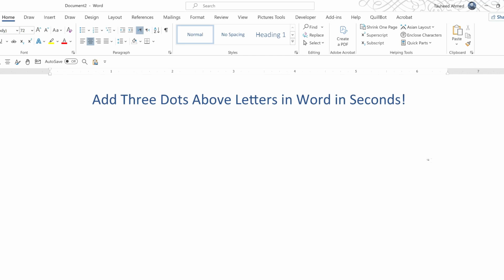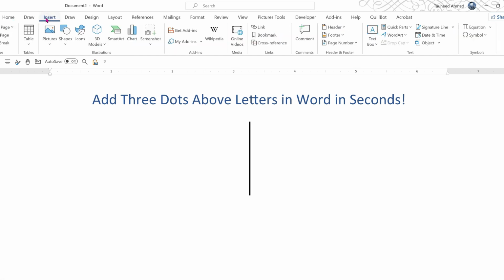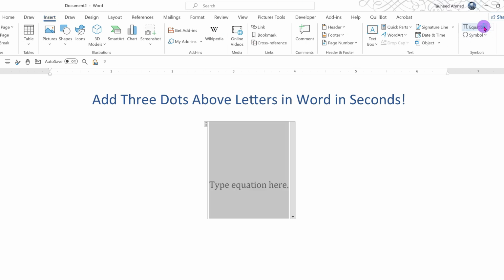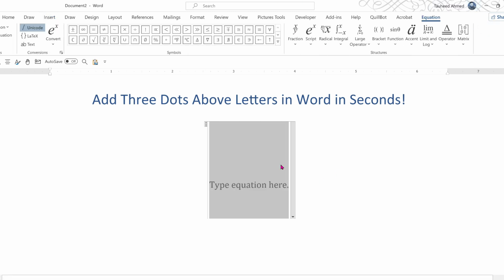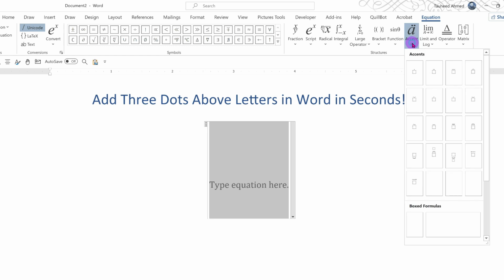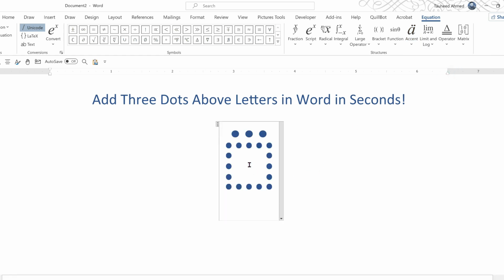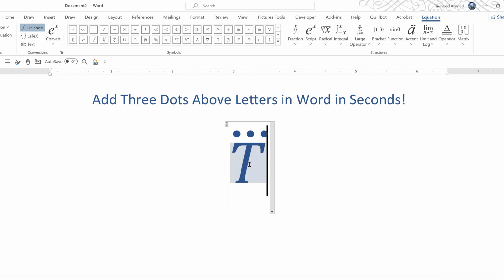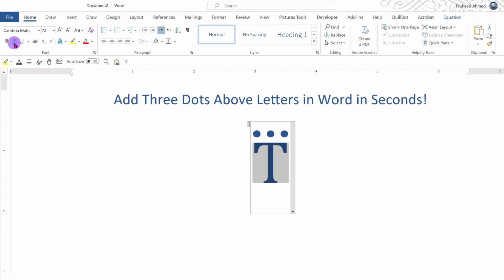Add Three Dots Above Letters in Word in Seconds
Learn how to put a triple dot (three dots) above a letter in Microsoft Word using a simple and professional method. In this step-by-step tutorial, you will discover how to use the Equation Editor to create symbols like x with three dots on top. This trick is perfect for students, teachers, and anyone working with mathematical or special symbols in Word.

Watch till the end to learn bonus tips and make your documents look clean and professional!